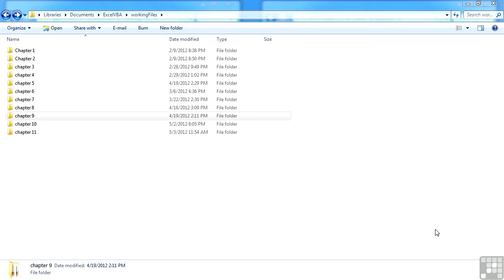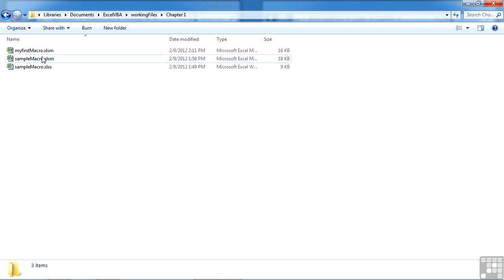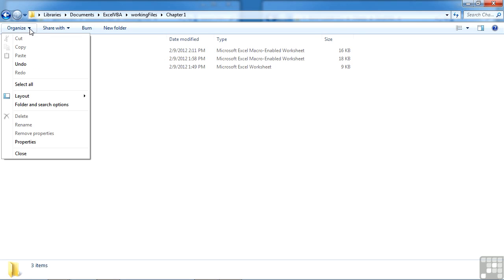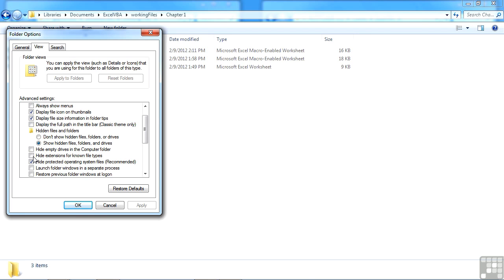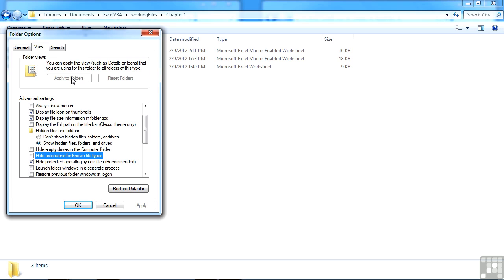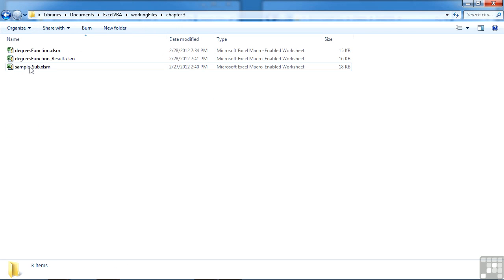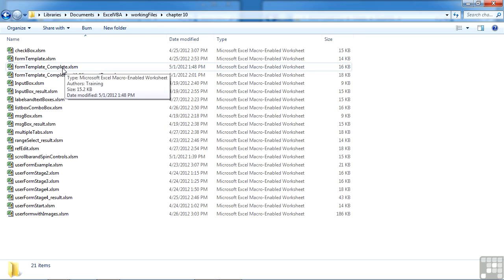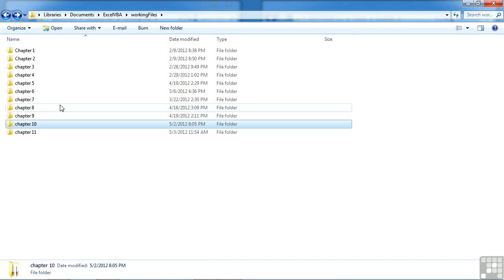0103 The Working Files Explained